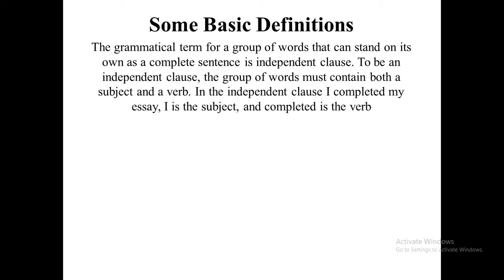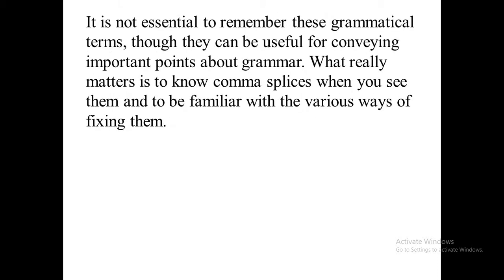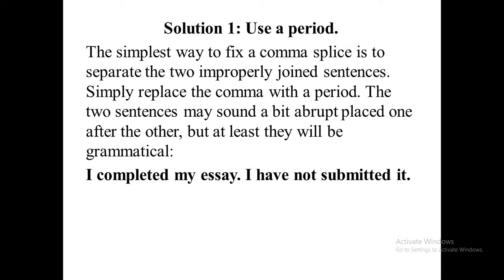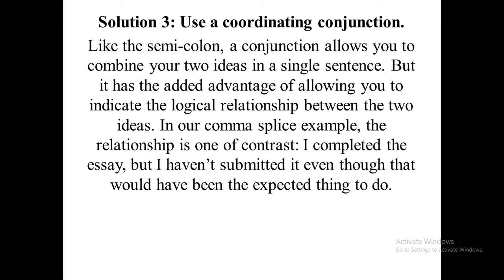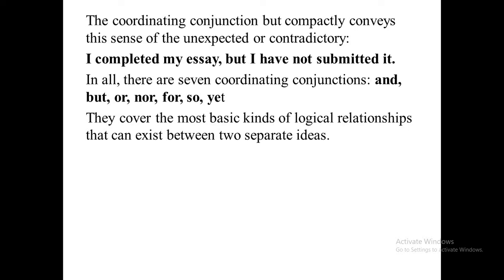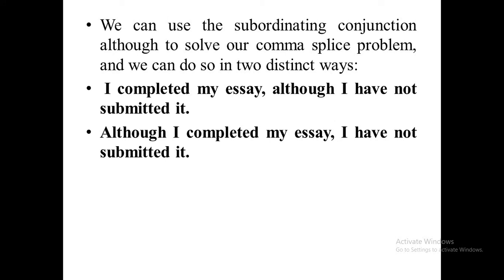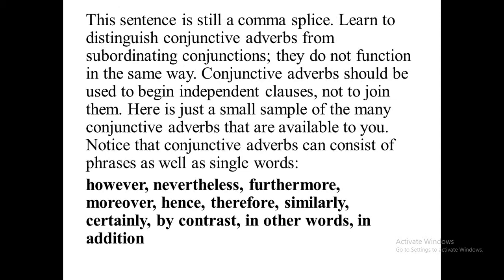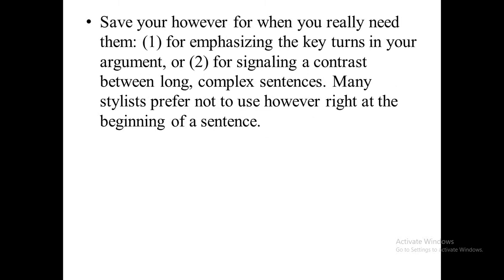Fixing Comma Splices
How to fix comma splices?